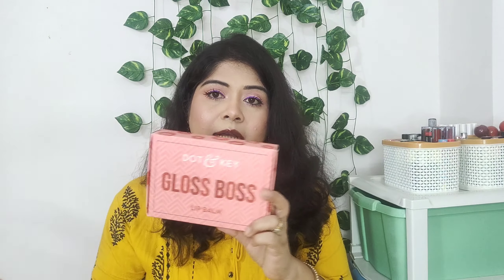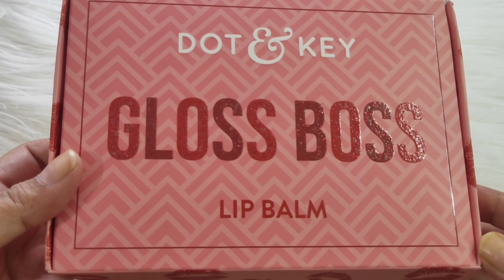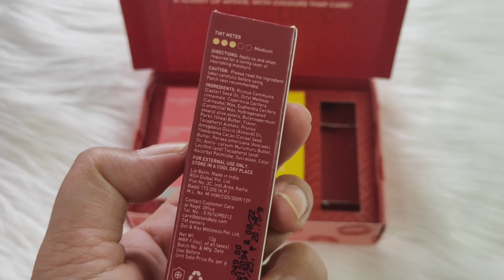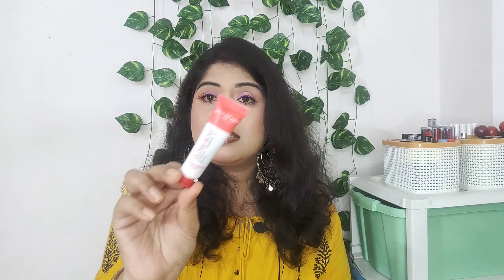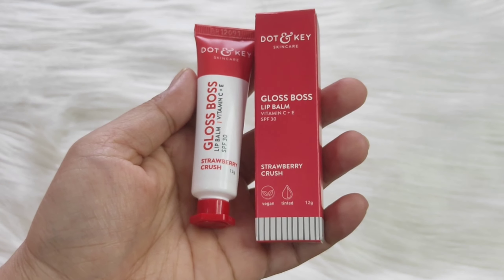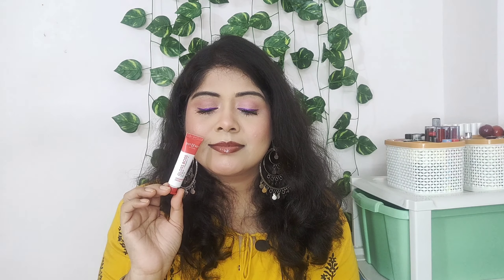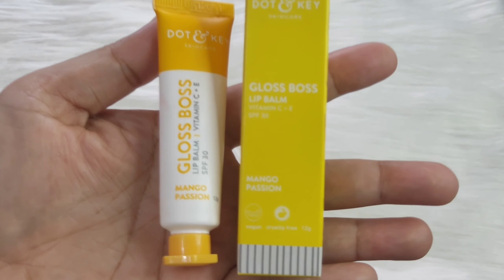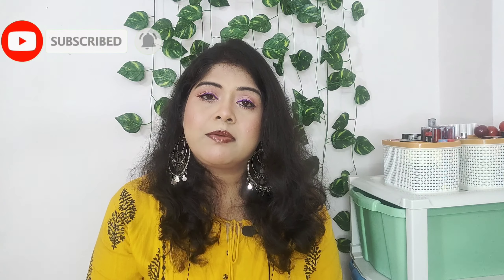NEW* Dot & Key Gloss Boss Lip Balm 4 Shades Review & Swatches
Filming Equipments Used:

Ring Light

Mobile phone

1. Reviews about any product given by me is my honest opinion.
2. All the products recommended by me are based on my personal experience. It might not work well for another person.
3. The information provided are for general purpose and should never be considered as professional advice.
4. All the contents in this channel are created by me ( Channel owner : Priyanka Mishra).
5. I am not a professional make up artist.
So, let's learn from each other and don't try to judge me.
6. Let's spread beauty awareness , love and
 positivity.